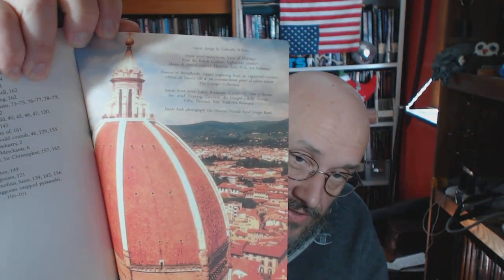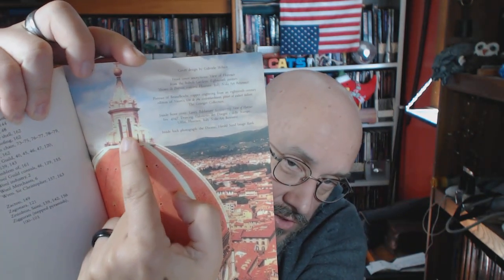Book Talk: Brunelleshi's Dome